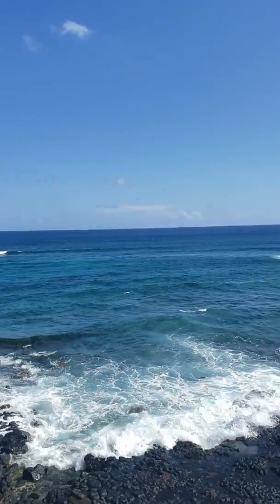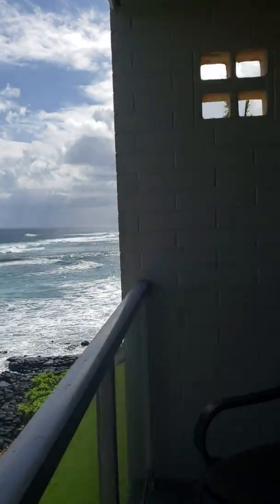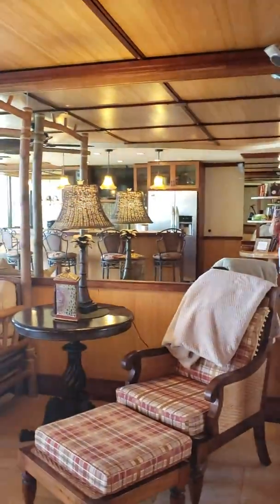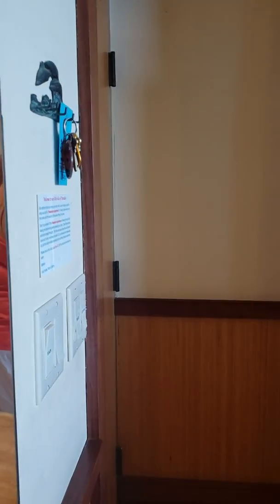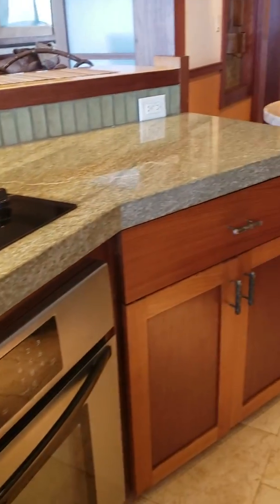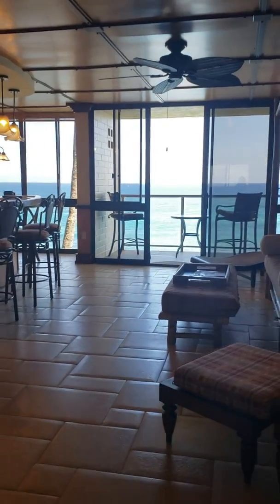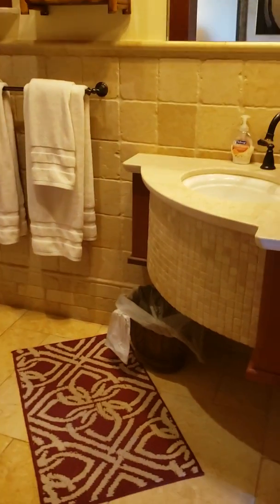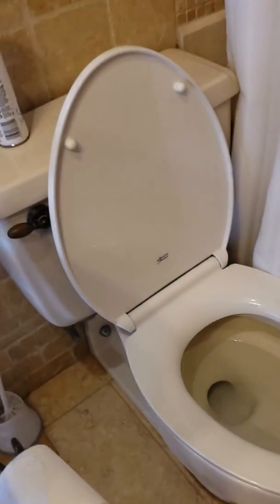Poipu oceanfront condo